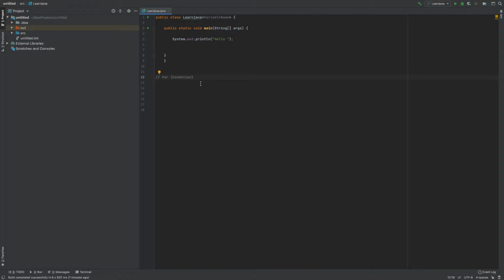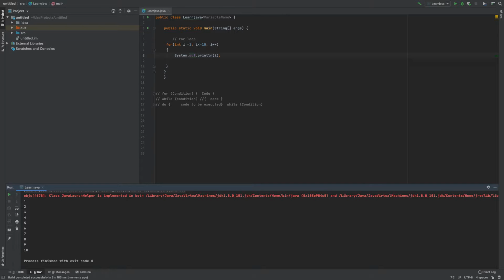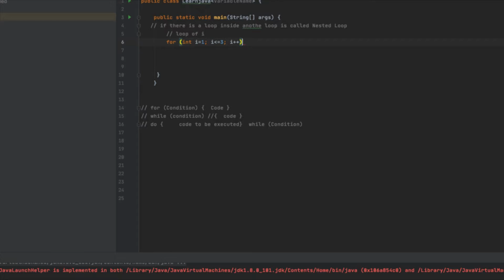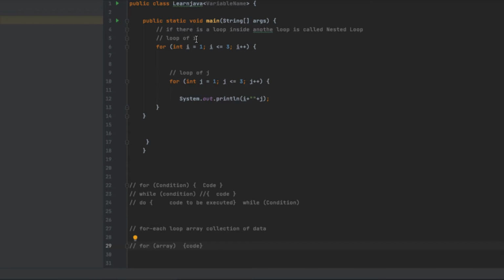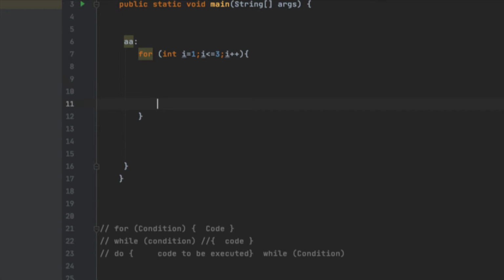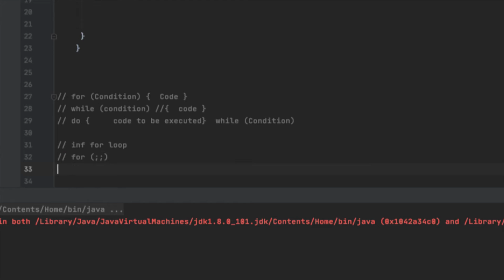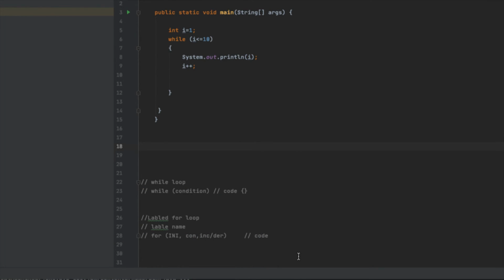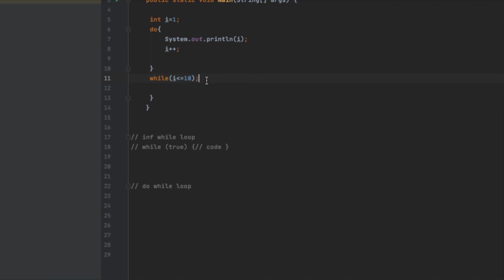Learn all Java Loops in 30 min with examples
Note : in this video You will learn : for loop , Nested Loop ,for -each Loop ,Labeled for Loop , while and do-while loop, with sample example.